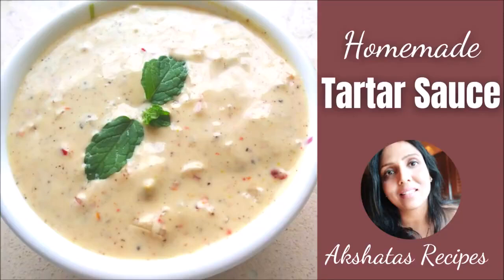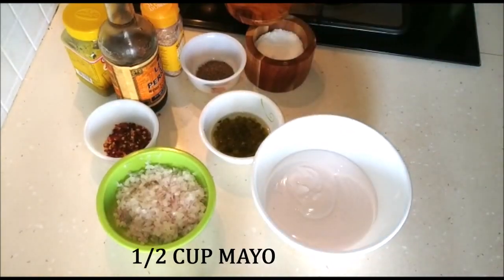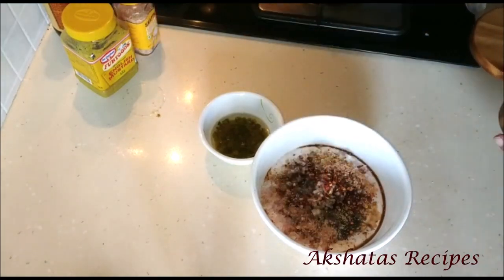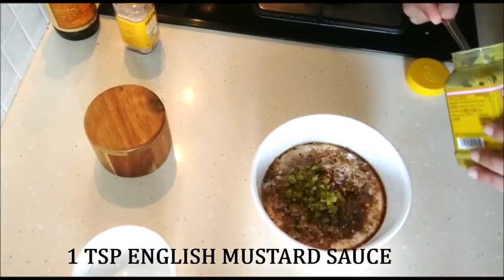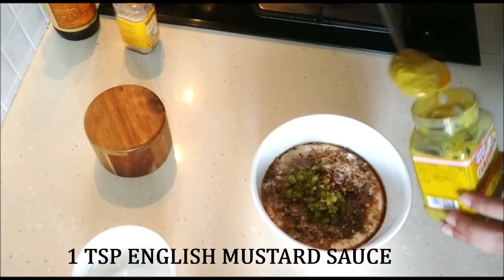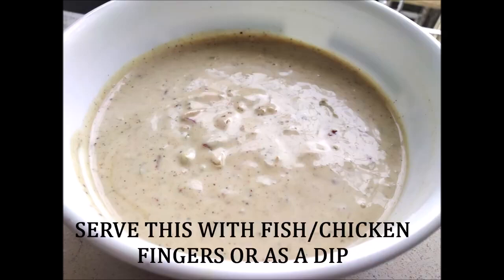tartar sauce|easy & quick recipe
A super easy recipe..
some sandwich recipes
15 sandwich recipes